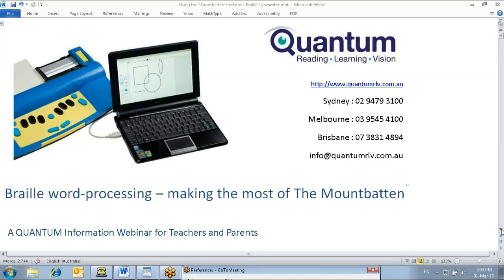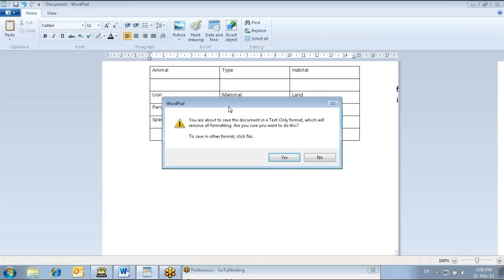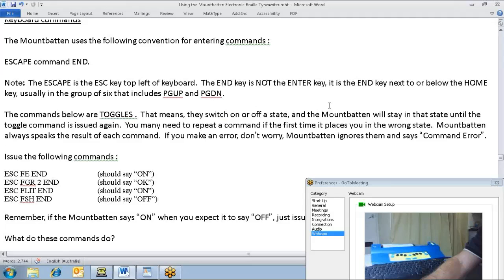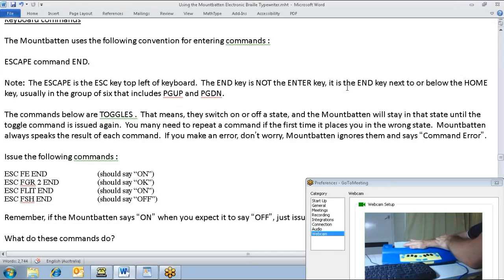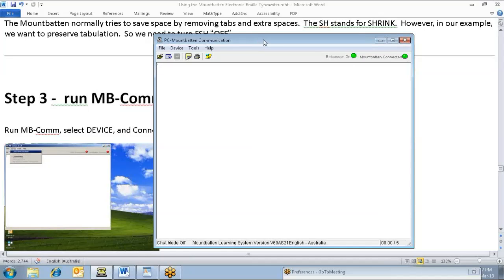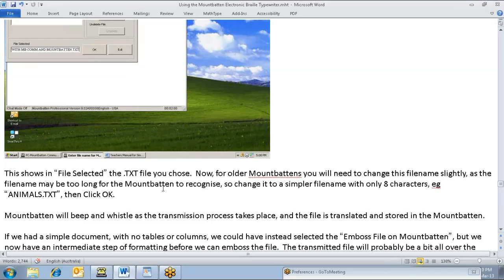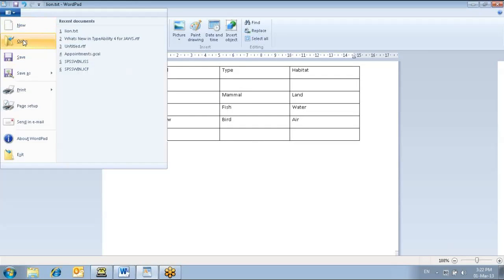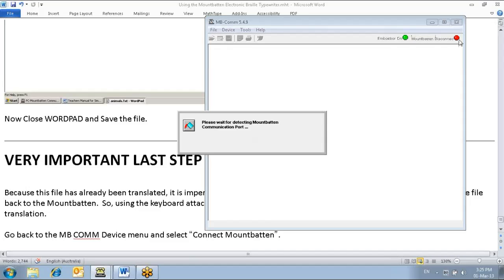Early Braille Learning - Mountbatten webinar, braille formatting for parents and teachers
Peter Cracknell of Quantum RLV demonstrates how to connect a Mountbatten brailler to a laptop running MB-Comm, and how to convert simple classroom exercises and vocab lists into tabulated braille.  For parents and non-experts who need to get the job done!